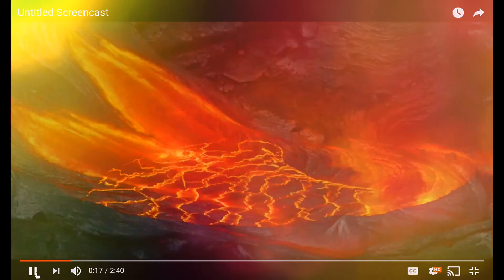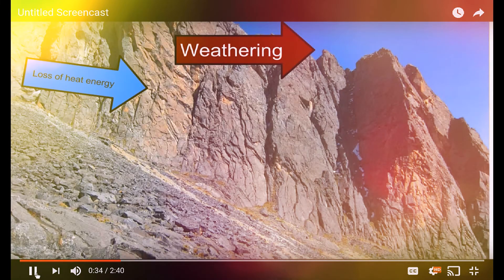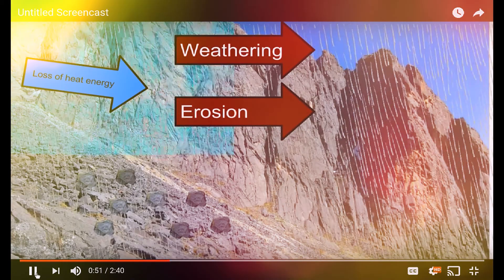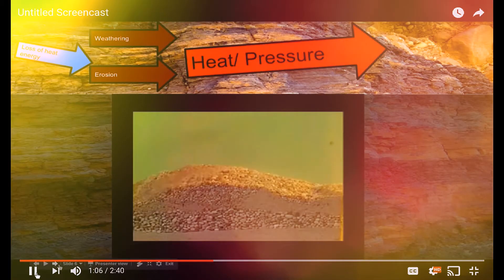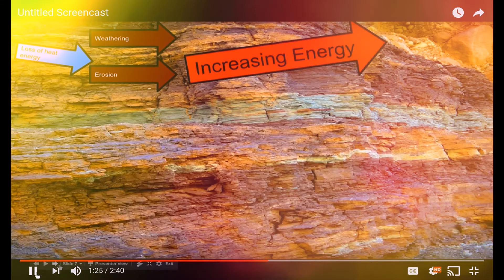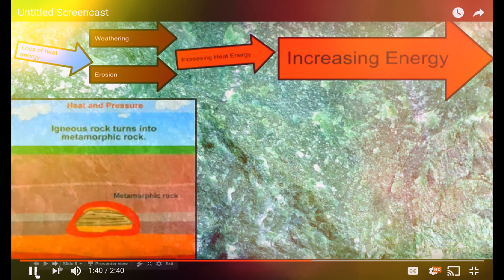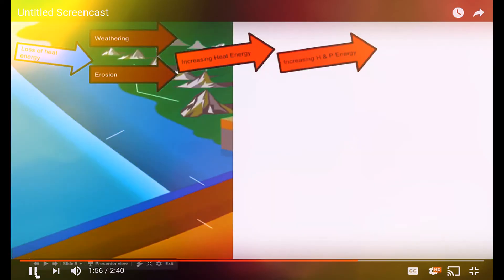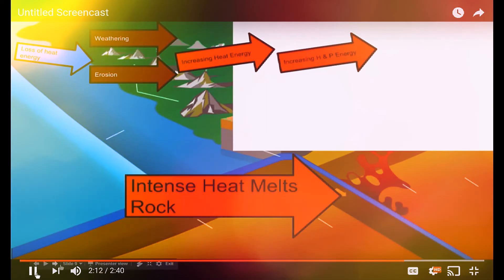MS-ESS2-5 Energy Flow Through the Rock Cycle